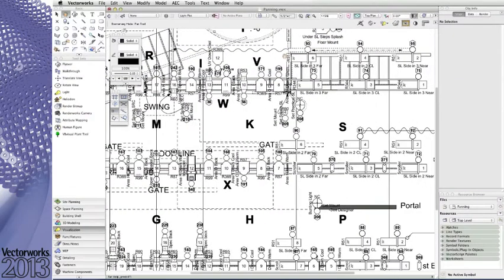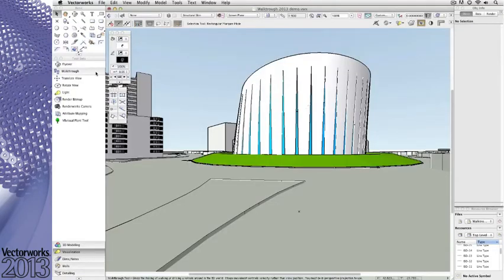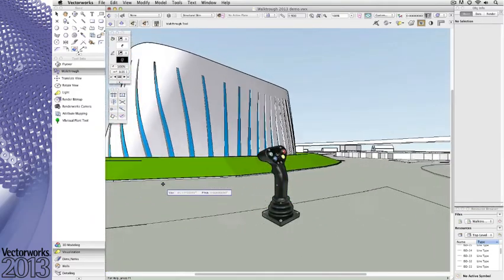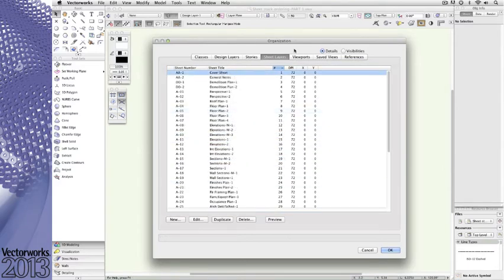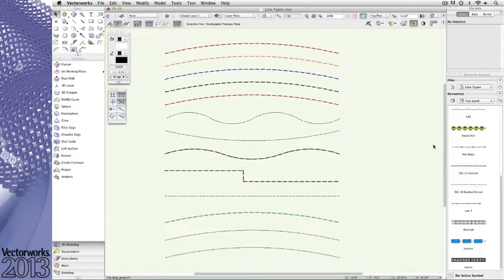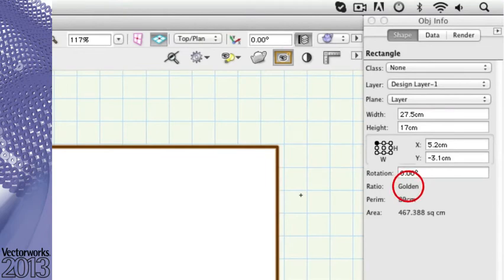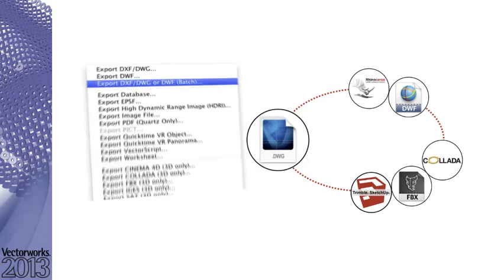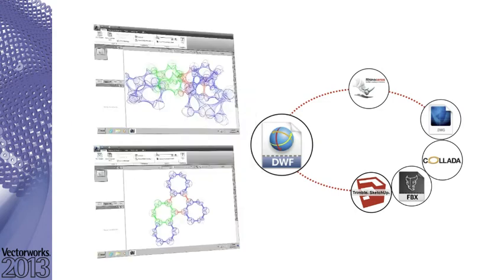Vectorworks-Fundamentals-2013.mov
Vectorworks Fundamentals 2013 - Conheça as novidades